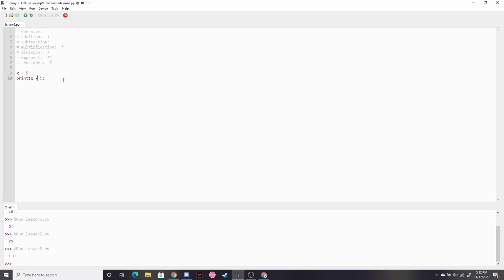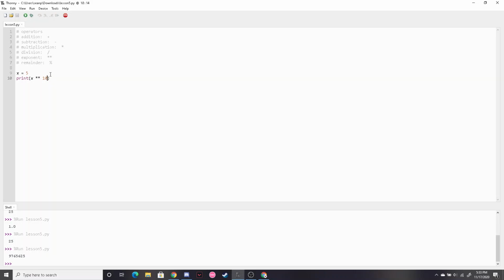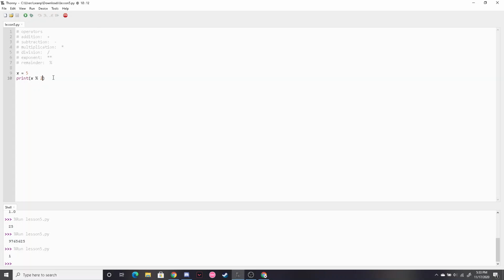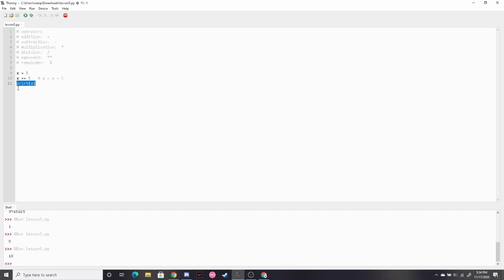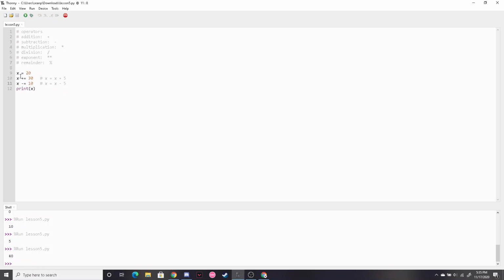Python Operators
Today I talk about the basic Python operators that I believe are important to know. I would like to mention that in the future, I will most likely use other operators that you have not seen, but I will make sure to briefly explain! As always, leave any questions in comments